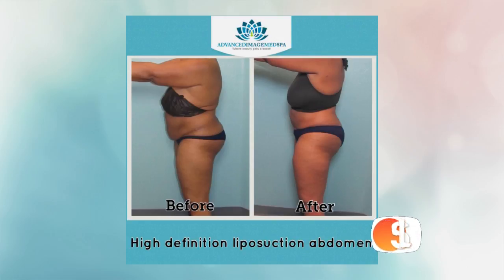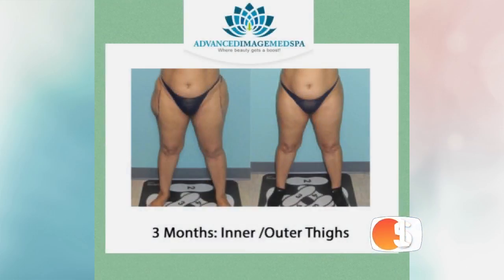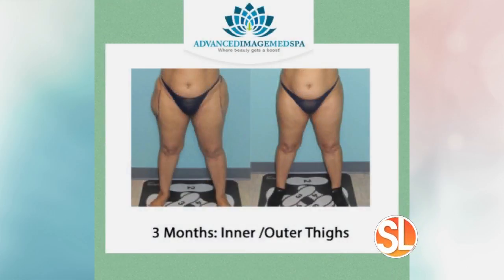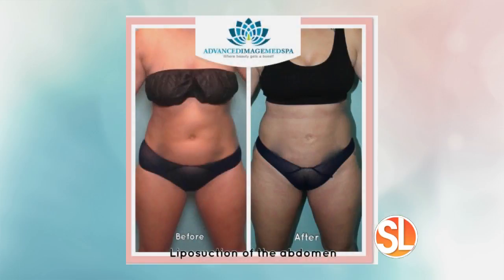Go from flab to fab at Advanced Image Med Spa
((SL Advertiser)) How to get a sexy body at Advanced Image Med Spa